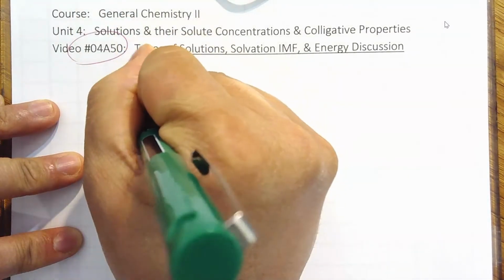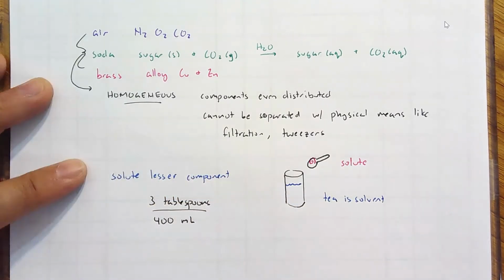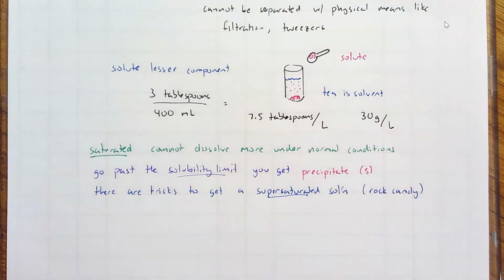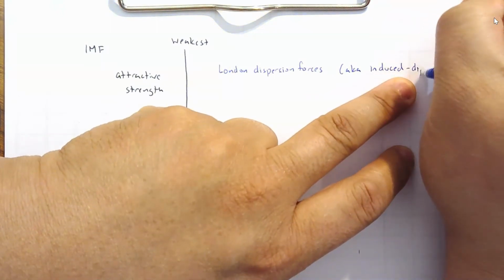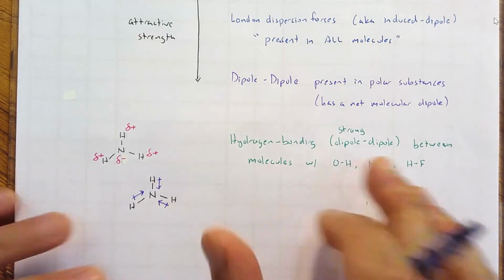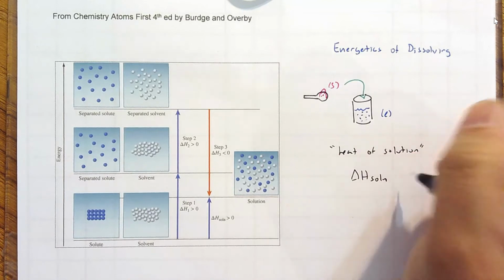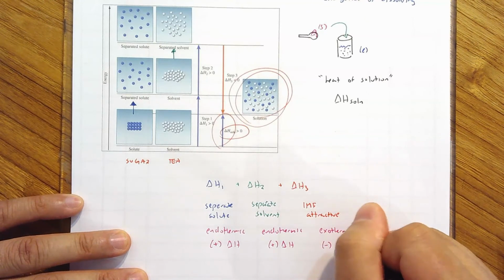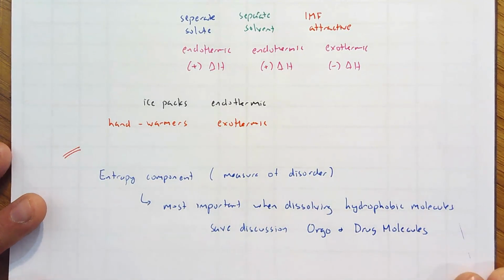Types of Solutions, Solvation IMF, & Energy Discussion